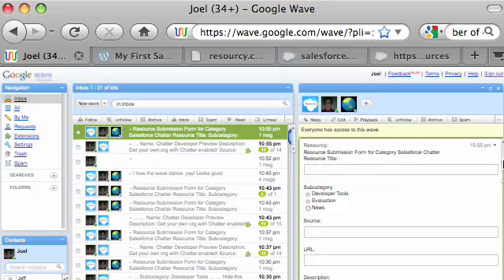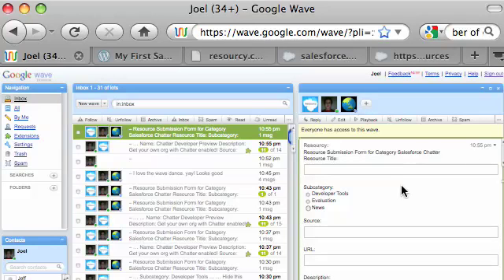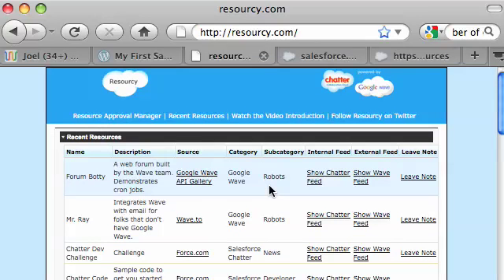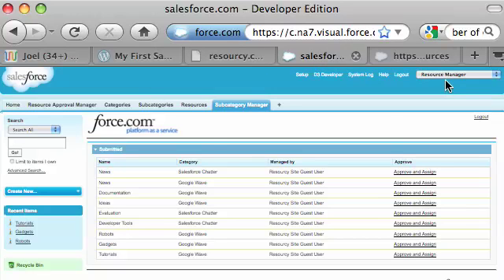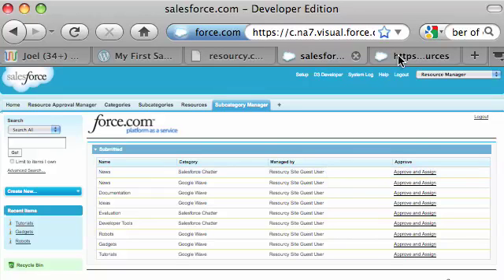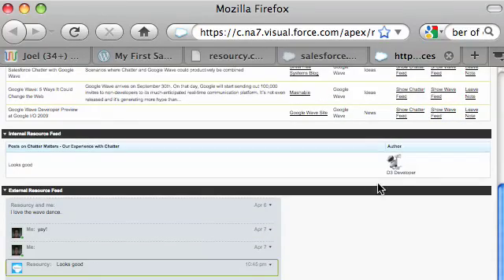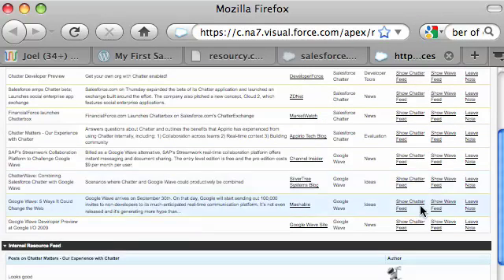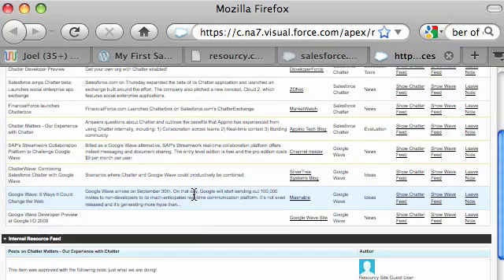Captured by d3developer